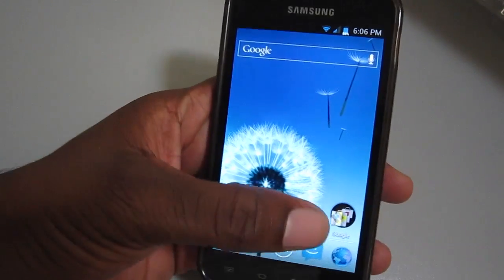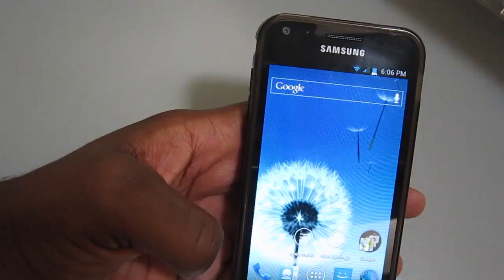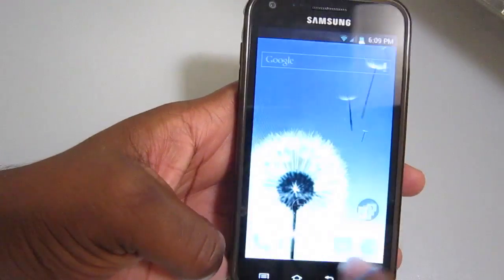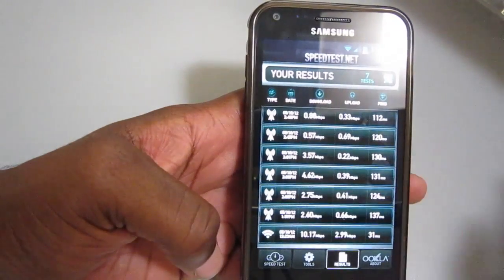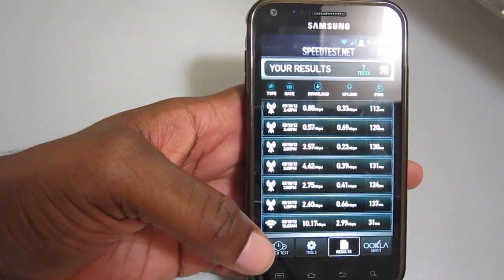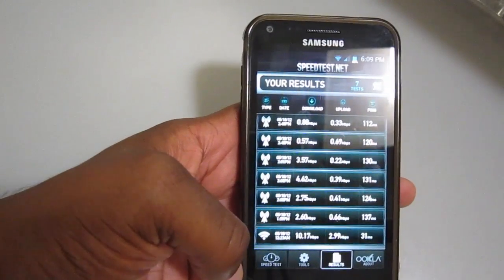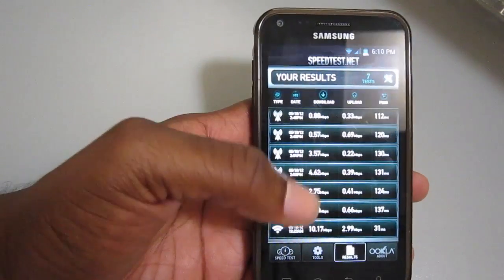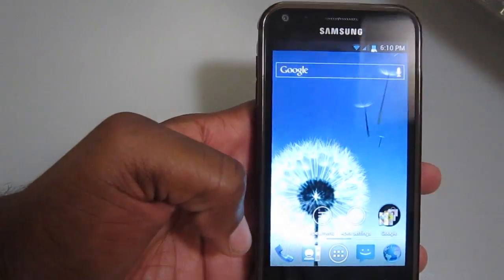Frankensteins Ego for Sprint Epic 4G Touch